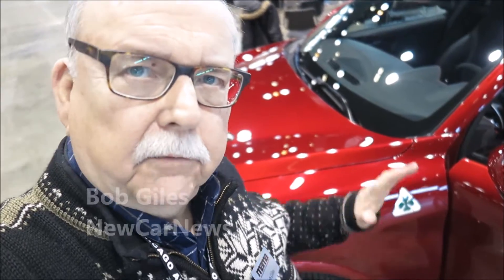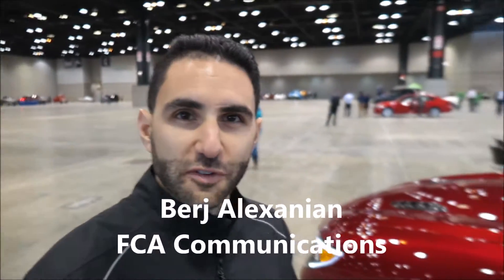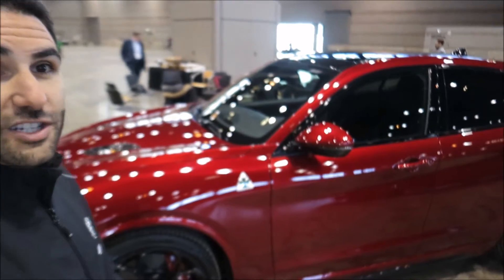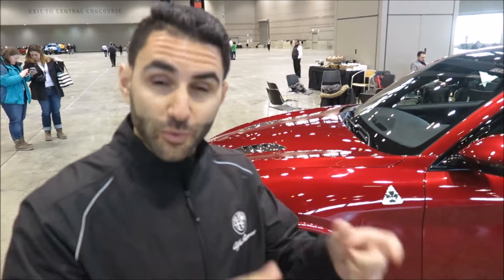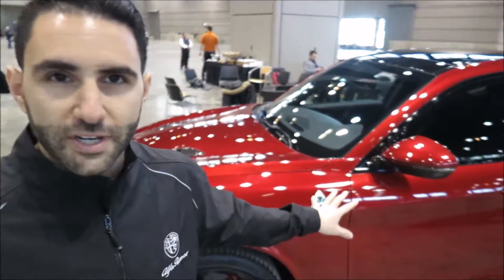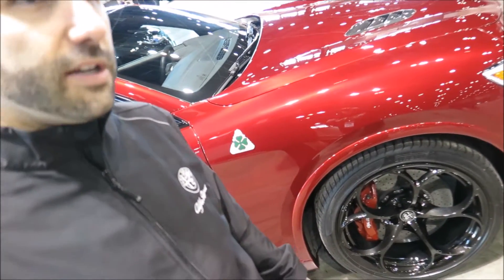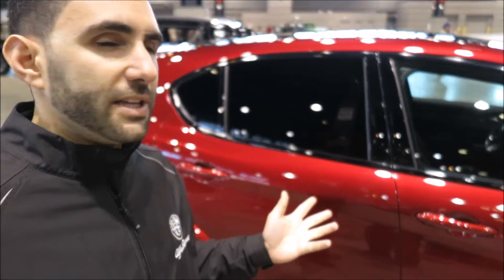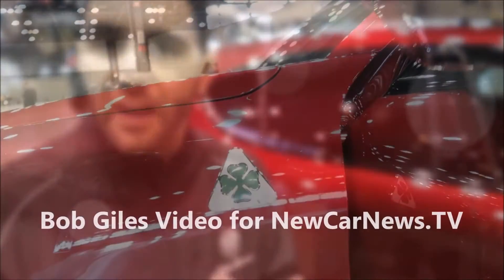The Stelvio Quadrifoglio UP CLOSE -- Bob Giles for NewCarNews.TV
The Stelvio Quadrifoglio, priced at $79,995 features Best-in-Class 505 horsepower, ultralight materials such as carbon fiber and aluminum and an 8-speed automatic transmission with standard steering column-mounted aluminum paddle shifters. Stelvio Quadrifoglio became the fastest SUV in the world by setting the record for quickest lap by an SUV on the Nürburgring with a time of 7:51.7 minutes.